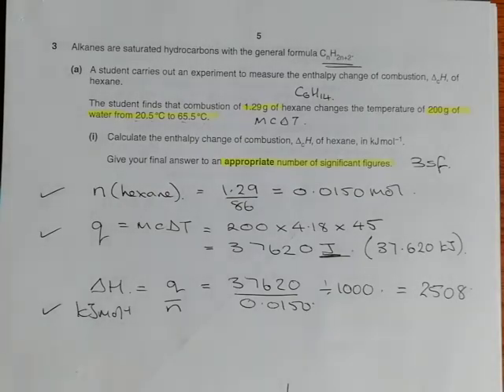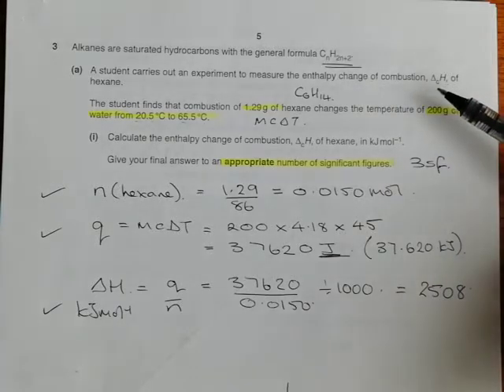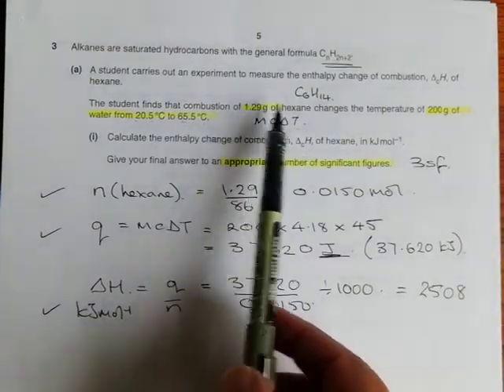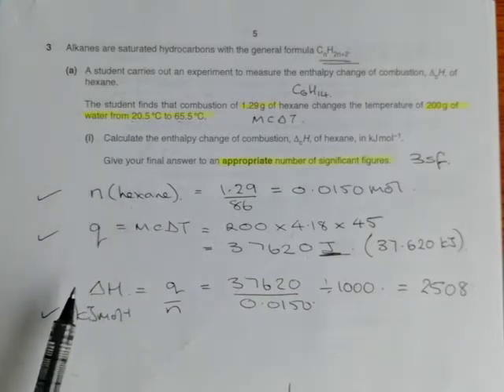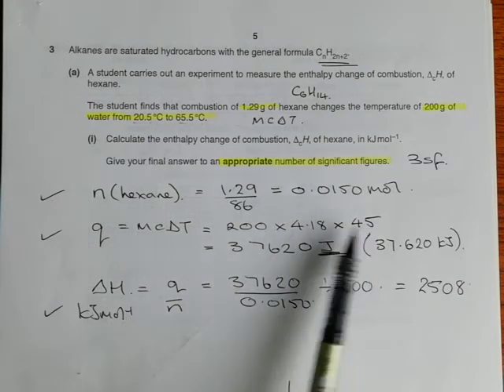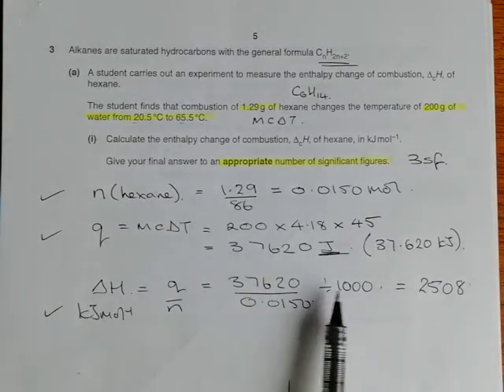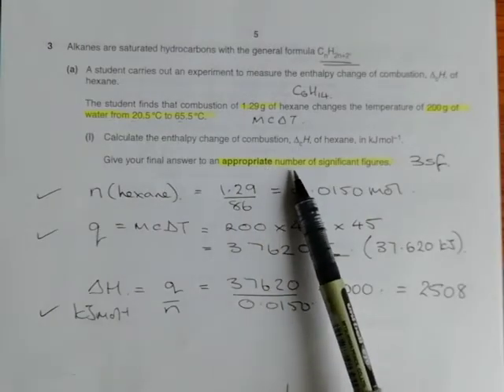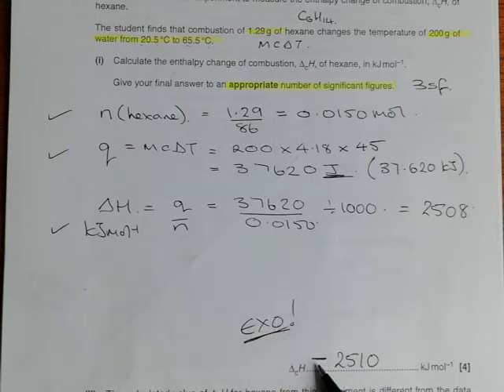OCR Chemistry A 2017 Depth Q3a